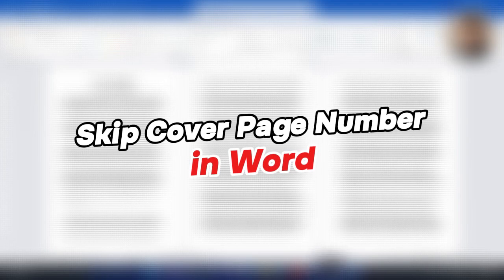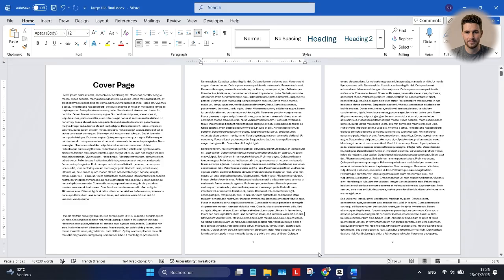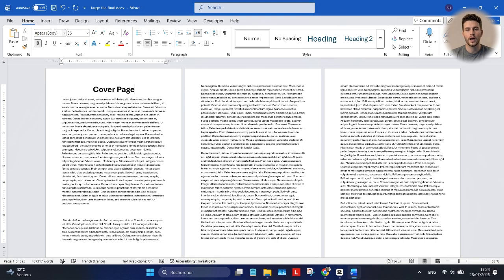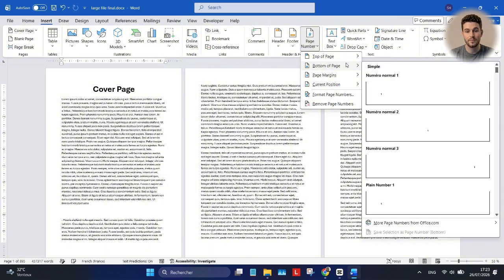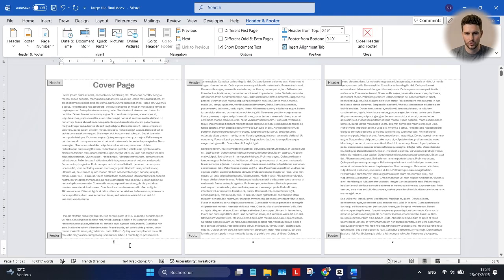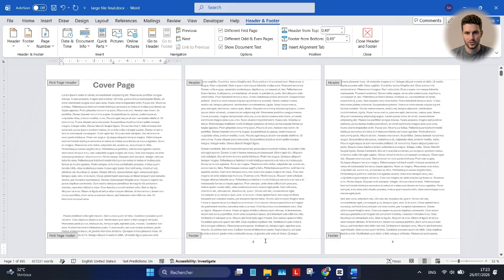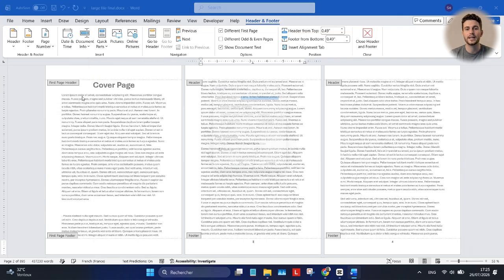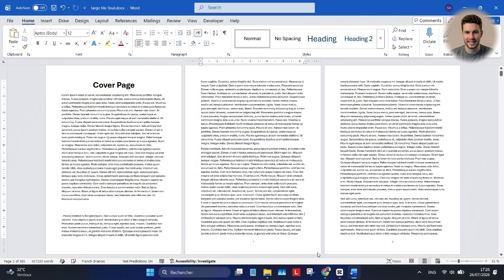How to Skip Cover Page Number in Word (Quick & Easy)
Stop looking unprofessional with a numbered cover page!

In this video, I'll show you how to start your page numbering on page two using Microsoft Word's built-in Header and Footer settings — step by step.
Perfect if you're struggling with formatting academic papers, business reports, or professional documents where the title page shouldn't be numbered.
By the end, you'll have a fully working, cleanly formatted document with perfect pagination.

In this video:
→ How to remove the page number from your first page
→ Enabling the "Different First Page" feature
→ Resetting the page number format to start exactly at zero